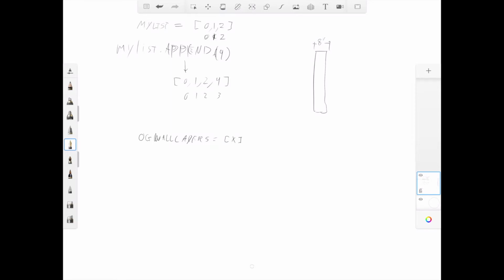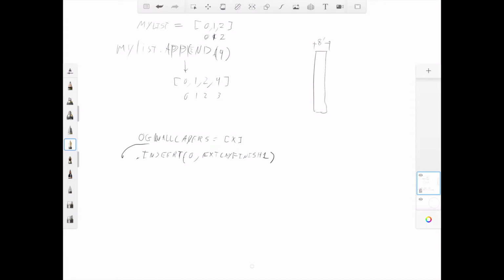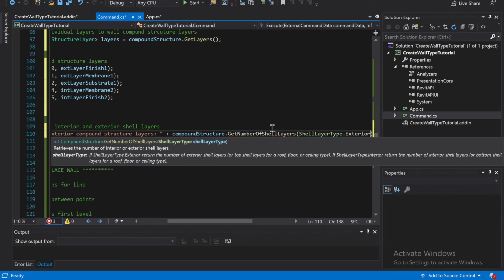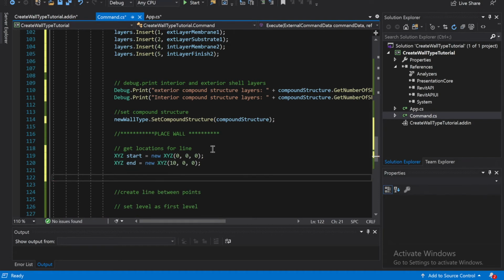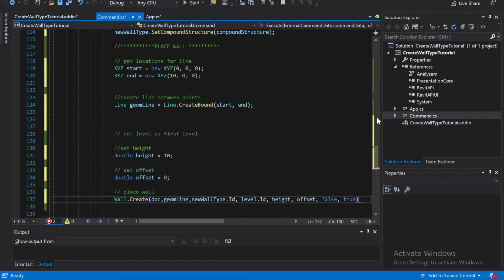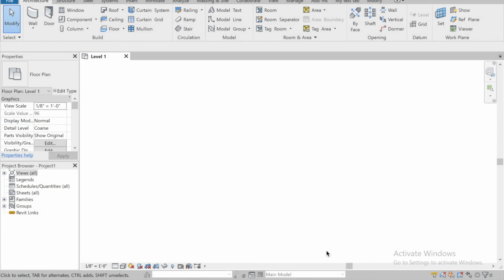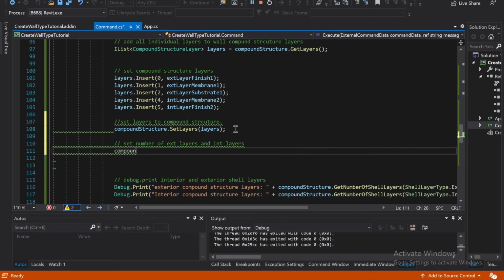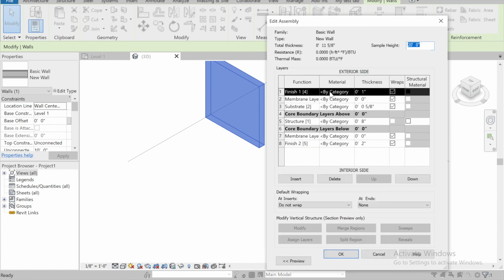Revit API - How to Create Wall Types Programmatically - Part 3